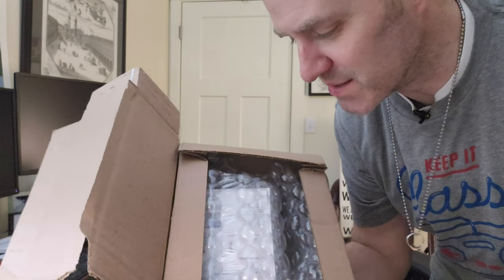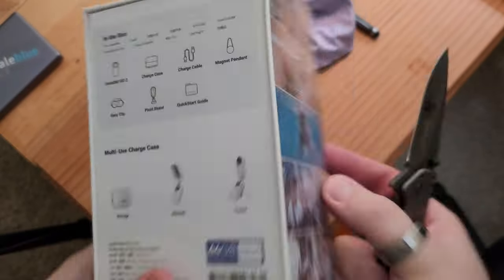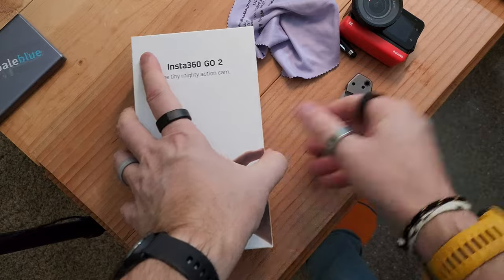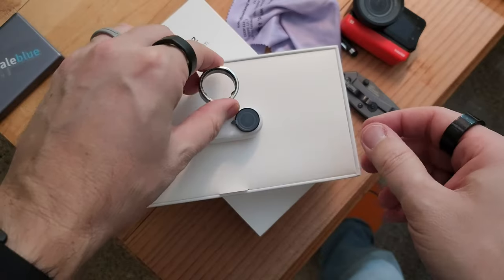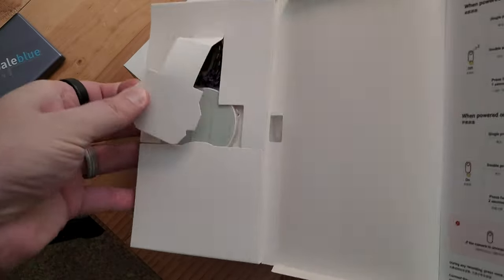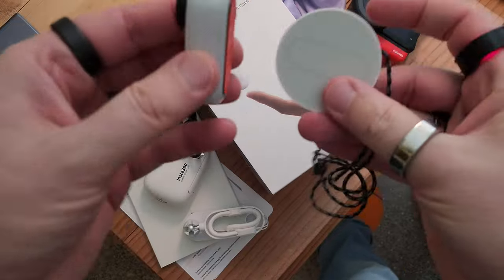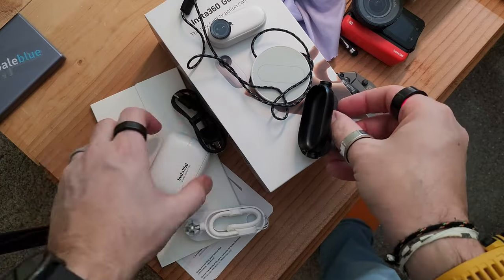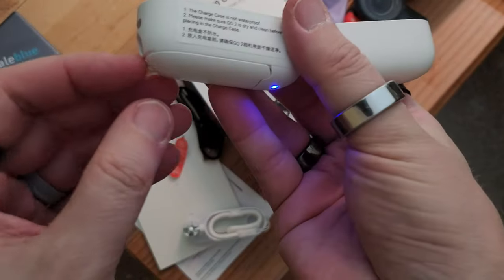Mouth Camera Day 1... (Insta360 GO2)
A mouth camera, what? The video is rendering and getting approved by those lovely, smart, and hard-working Google Robots this very second. I'll be asleep while the 4K gets approved and I hope you'll be in a REM cycle too. I'll post it live after my morning swim 😉
Buona Notte...